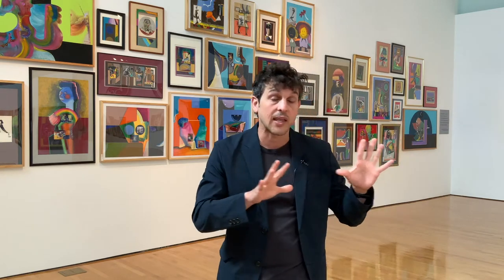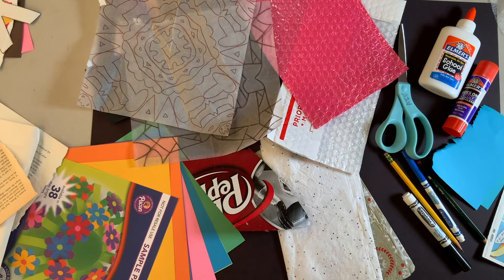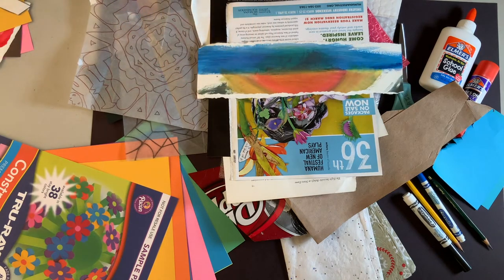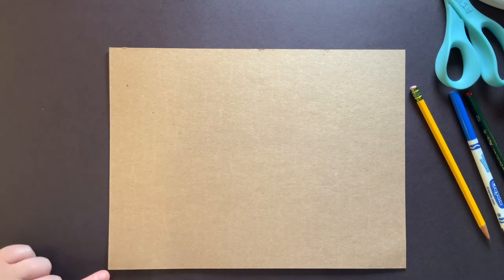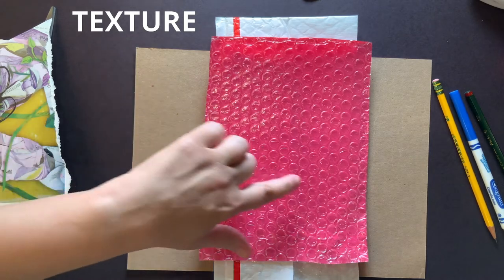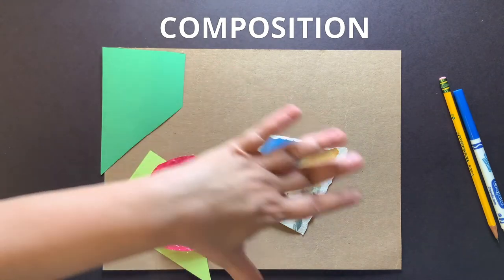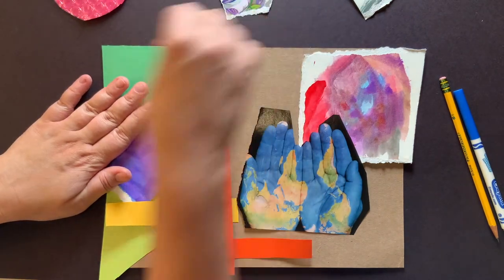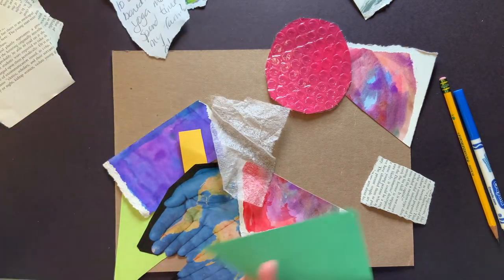Collage Inspired by the Work of Eugene Martin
In this episode of the Acadiana Center for the Arts Virtual Art Studio, we'll  visit the gallery at Acadiana Center for the Arts with the exhibit "Heterochronic Collages: Eugene James Martin" and we'll make our own collage inspired by his work. Following a brief tour by AcA's Visual Arts Director and Curator, Jaik Faulk, join visual art instructor Shelly Breaux for a lesson about collage. We'll learn some art terms, explore materials, learn to prep them and compose our own collage.

Most appropriate for grades 5–8.

Virtual Art Studio is a program of the Acadiana Center for the Arts. This video series is presented by Lafayette Utilities System (LUS).

Supplies: base paper (thin cardboard is best), glue (liquid or stick), scissors, pencil, markers, crayons, collage material (construction paper, recycled food boxes, bubble wrap, etc.)